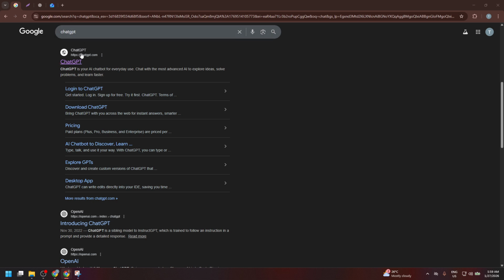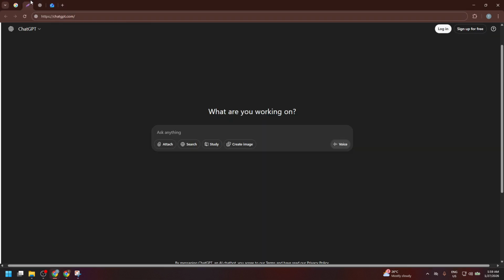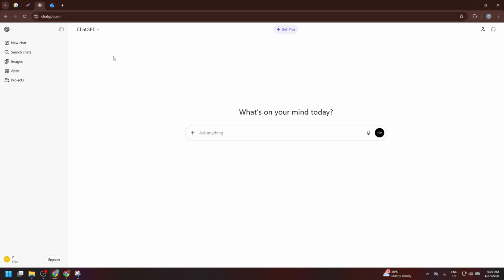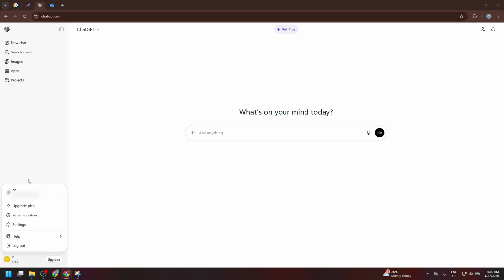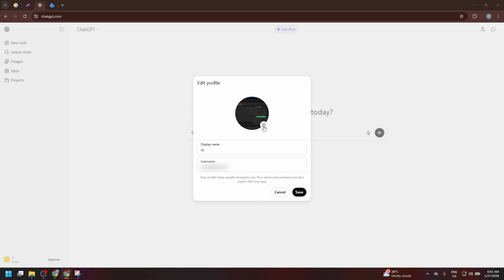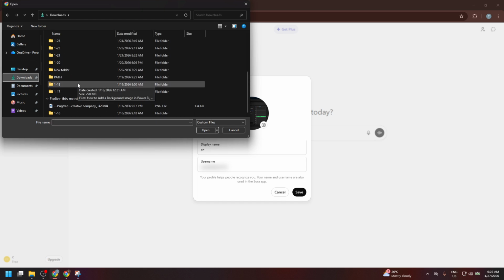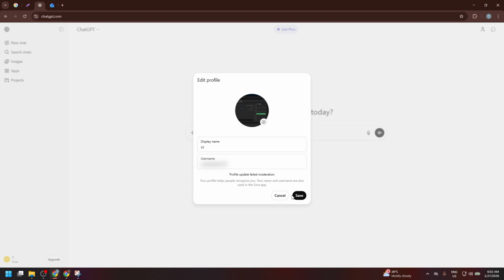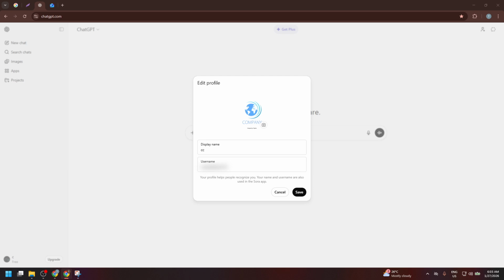How to Change Your Profile Picture in ChatGPT [2026 Full Guide]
How to Change Your Profile Picture in ChatGPT

In this video, we show you exactly how to change your profile picture in ChatGPT to ensure your digital identity is accurately represented. Managing your visual profile is an important step for users who want to personalize their workspace or maintain a professional appearance across AI platforms.

We navigate the account settings and profile parameters to update the visual identification associated with your user credentials. Mastering this specific tool improves workflow organization and project quality by ensuring your account is easily recognizable, which is particularly useful when managing multiple profiles or collaborative outputs.